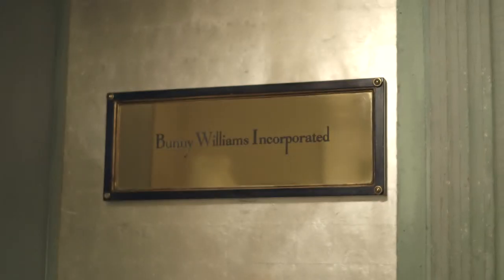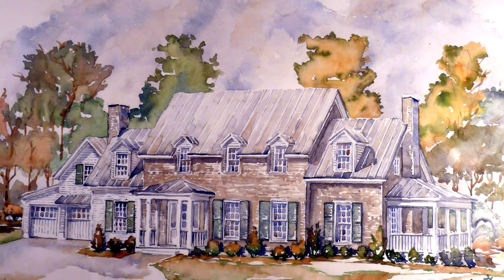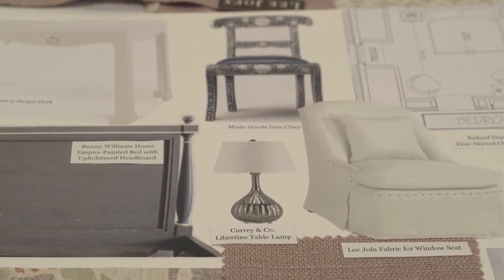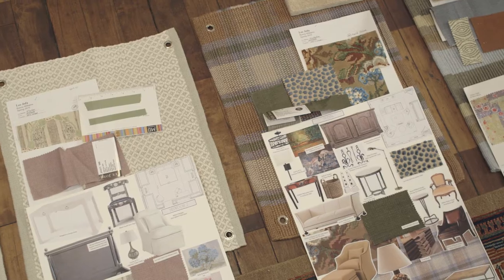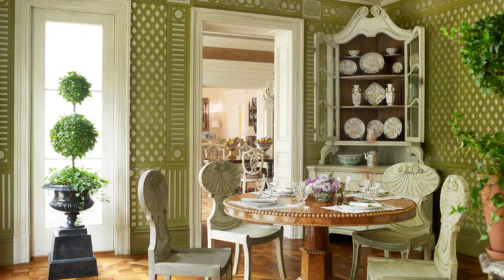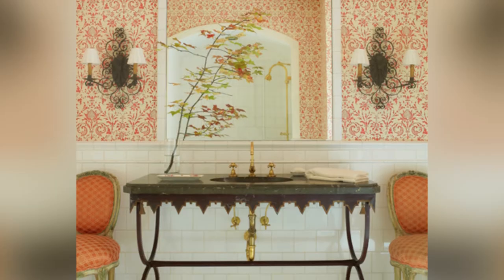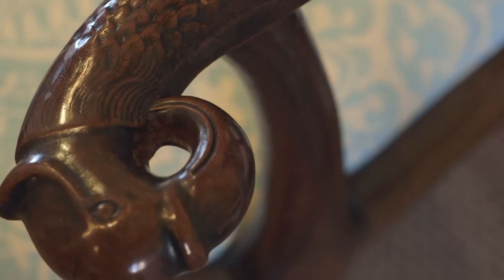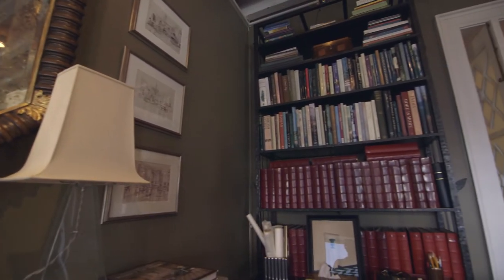How To Decorate Your First Home | Southern Living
Bunny Williams, interior designer of the 2015 Southern Living Idea House, shares her tricks for saving money while creating a timeless collection of home decor.